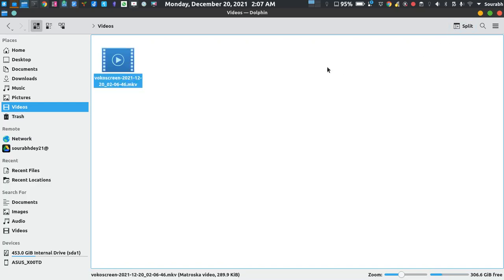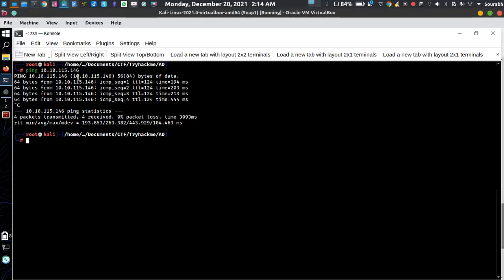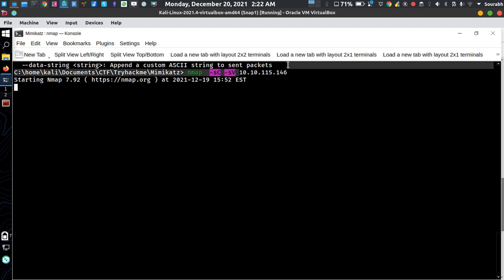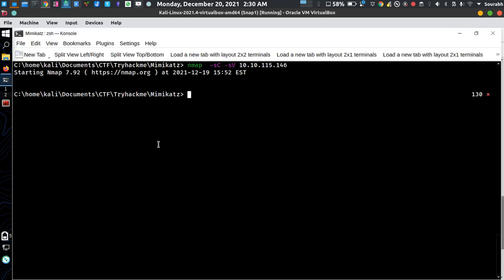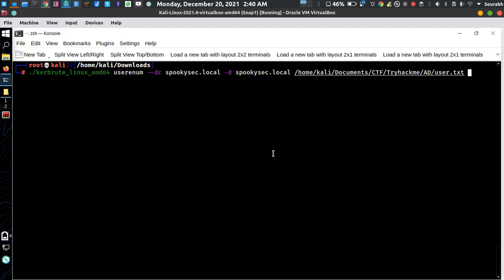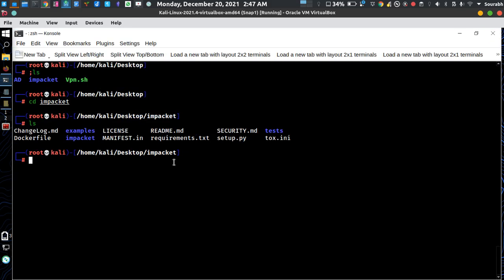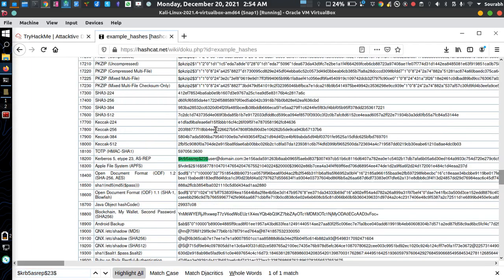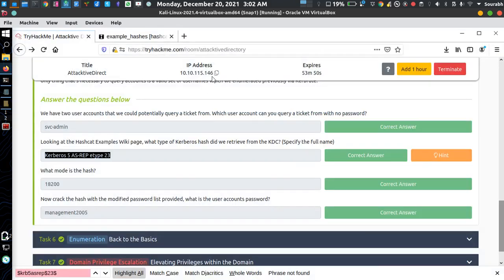TryHackMeRoom AttacktiveDirect. Part1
In this  video we learn about lot of stuff regarding active directory and its penetesting methodology  Kindly let me know about the quality of the video and also if you like it or nor